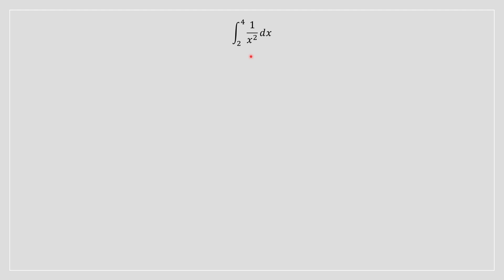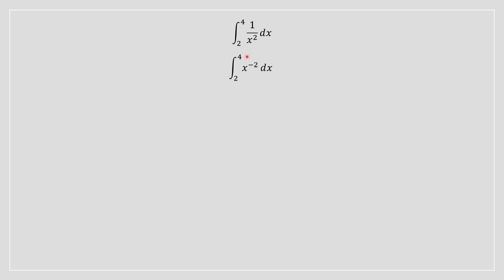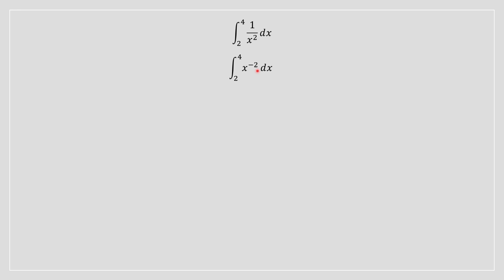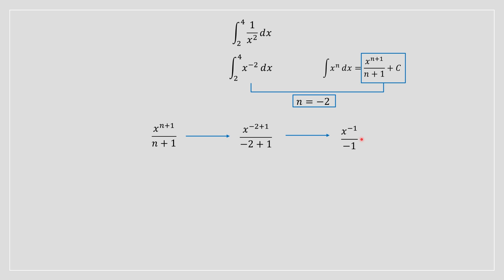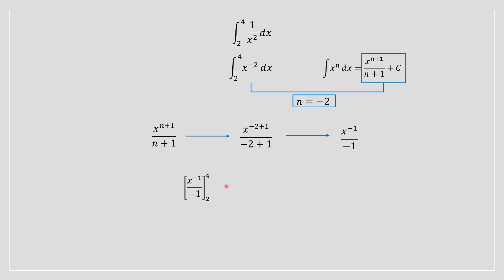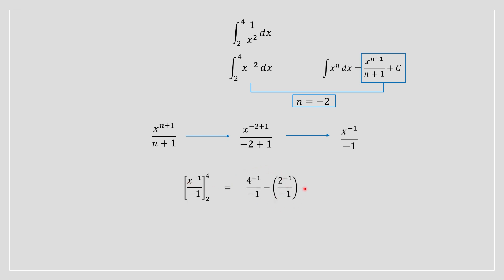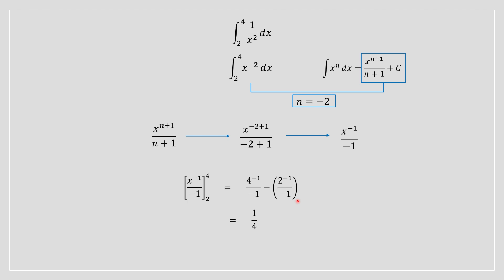Definite Integral (How?)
In this video, we'll break down the integral of 1/x² using techniques needed to solve definite integrals in a clear and engaging manner.